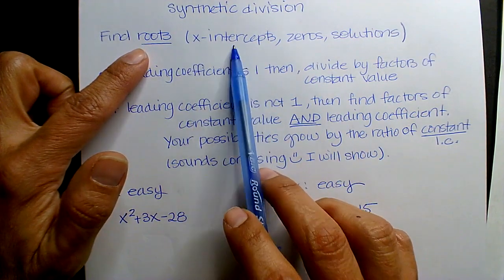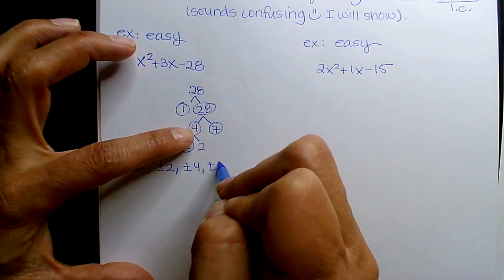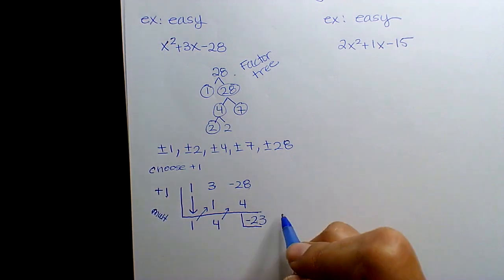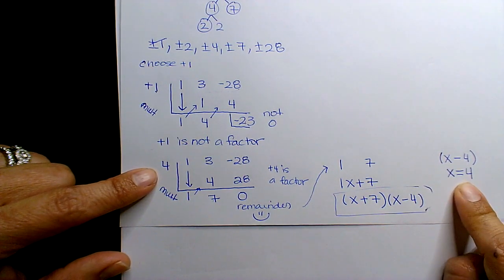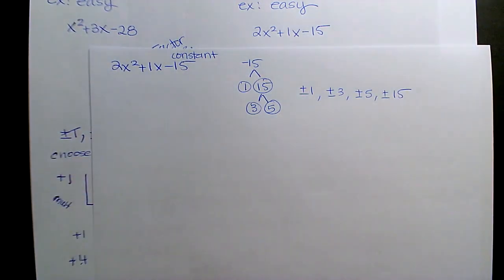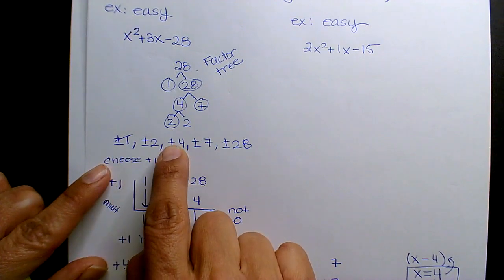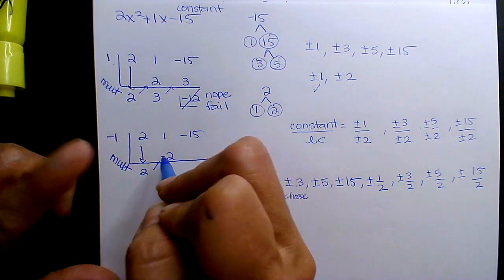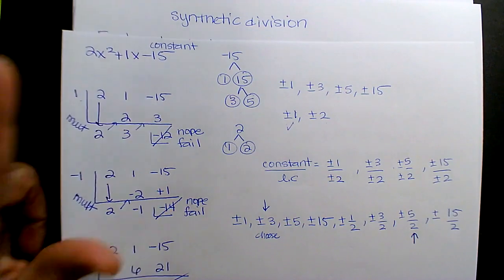12.2.23 im3 #1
synthetic division of quadratics
finding potential roots using factor tree